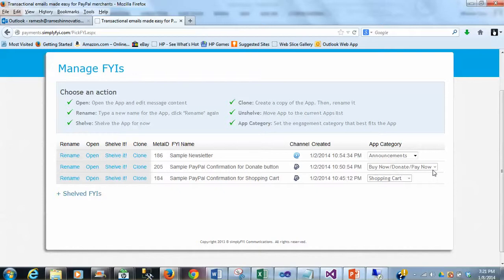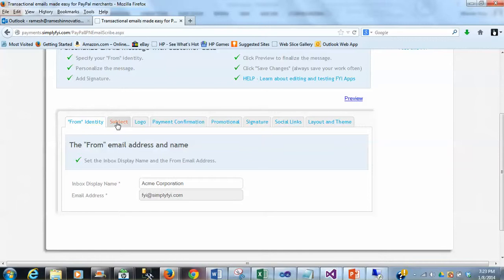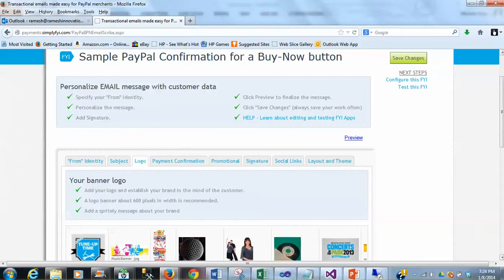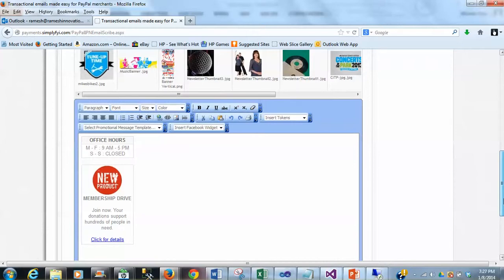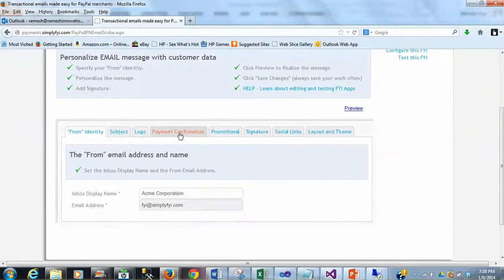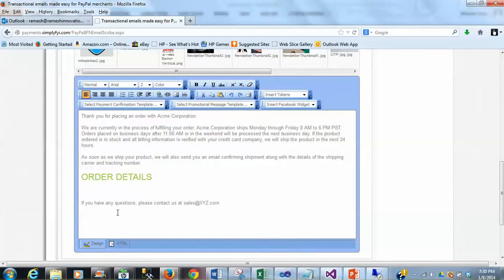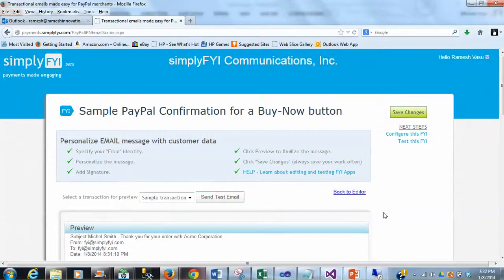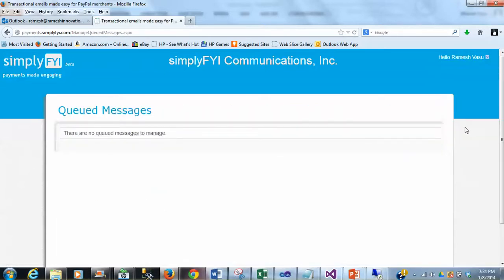Use simplyFYI to personalize and brand payment confirmation emails for PayPal transactions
This video explains how to personalize and brand payment confirmation emails for PayPal transactions.